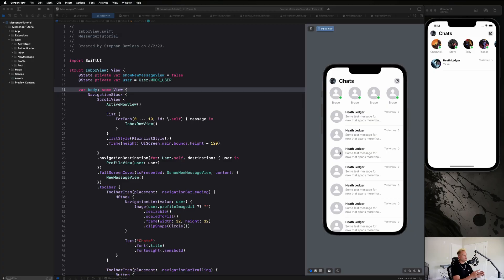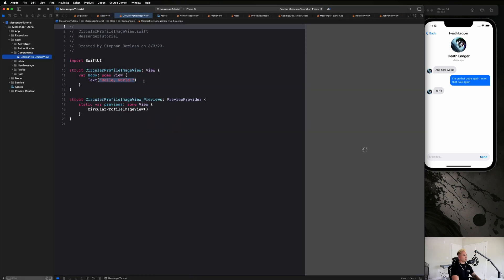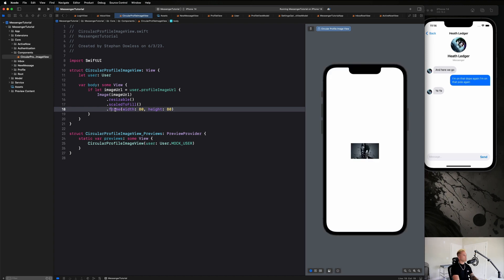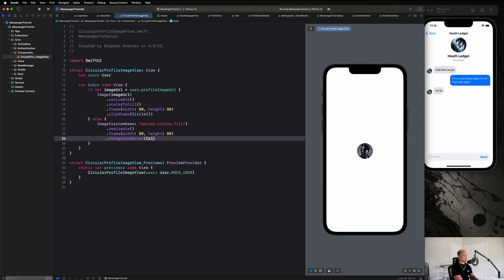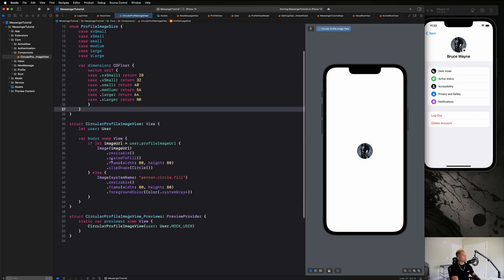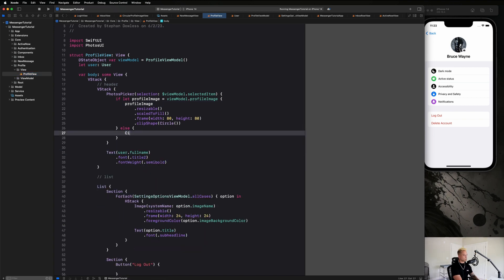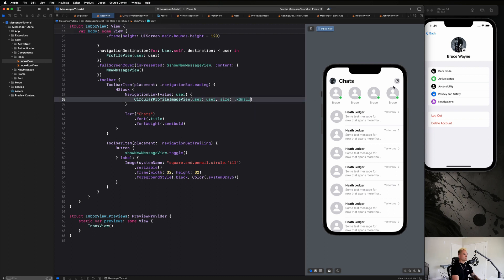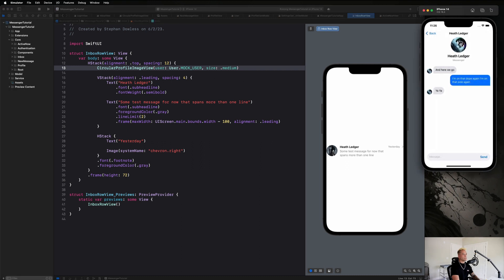🔴 Messenger SwiftUI | Profile Image Refactor| Module 9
Module 9 | Creating a reusable profile image view